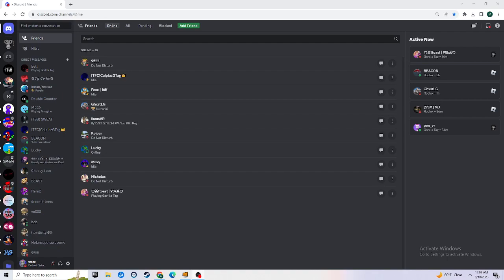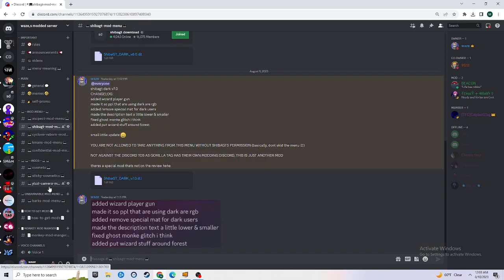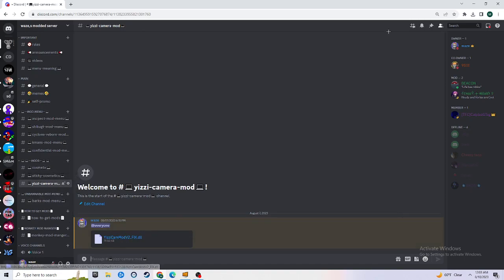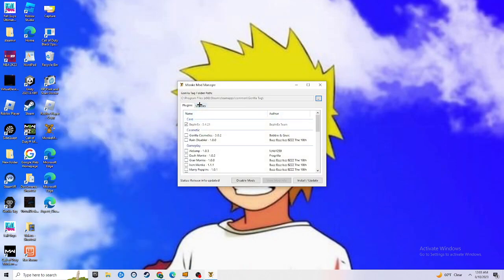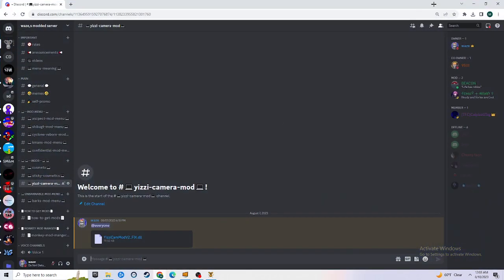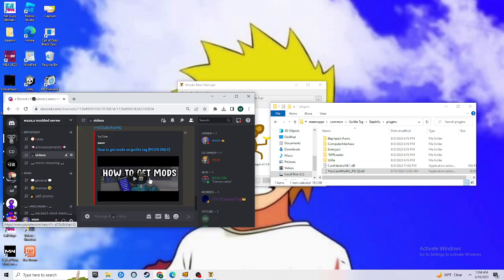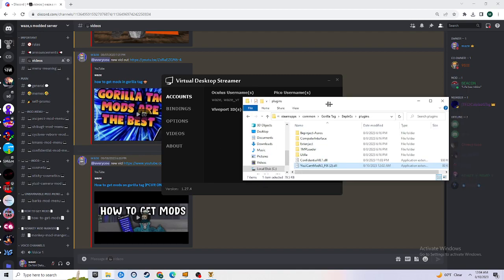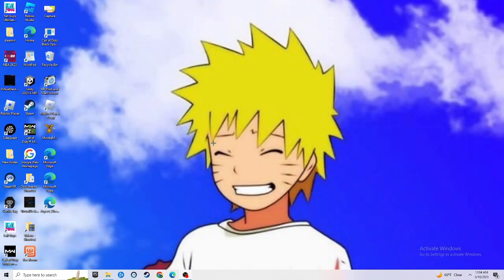How To Get My Camera Mod In Gorilla Tag